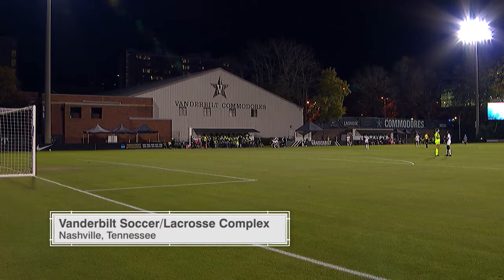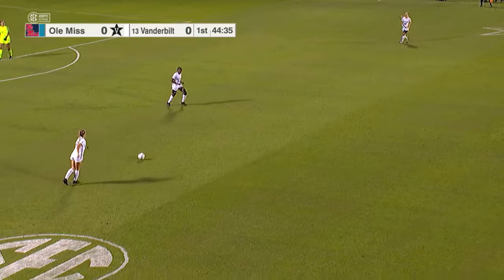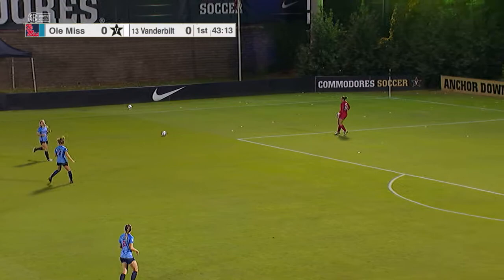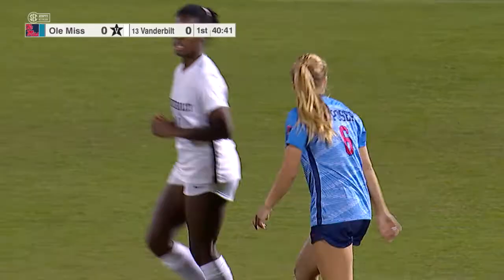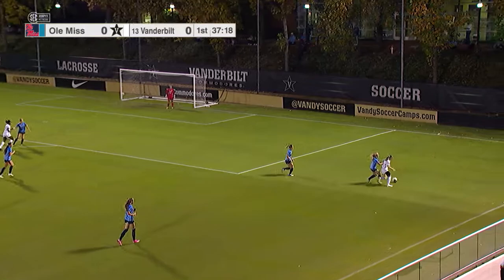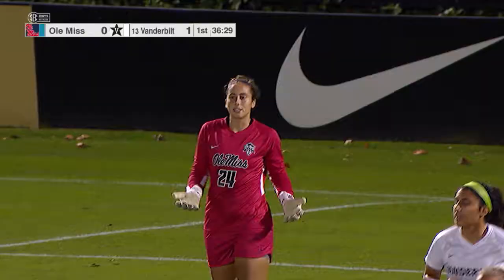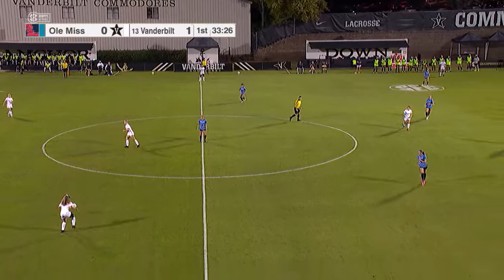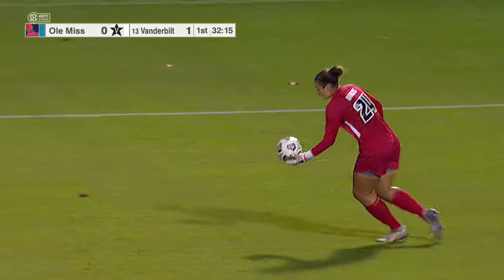Max Herz Soccer TV Demo Reel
Max Herz is a sports broadcaster and reporter based in Nashville. This clip is a continuous soccer play-by-play demo tape from Vanderbilt vs. Ole Miss on SEC Network+, Nov. 7, 2020.